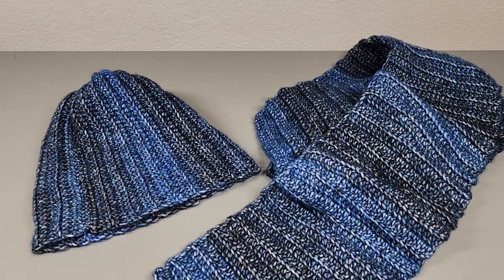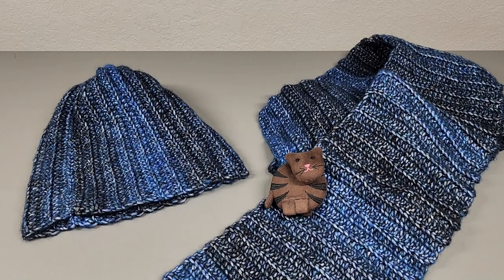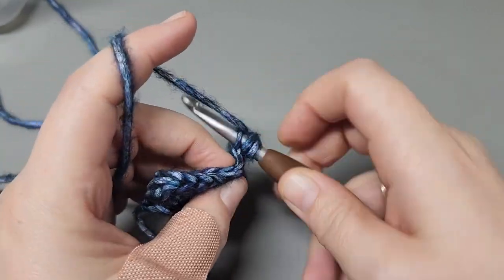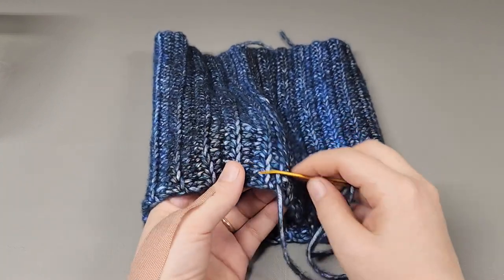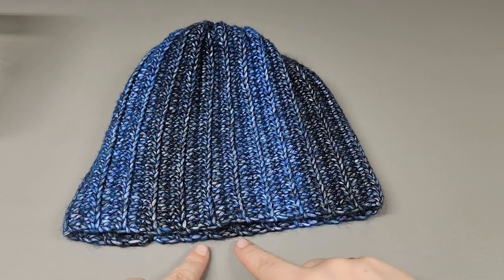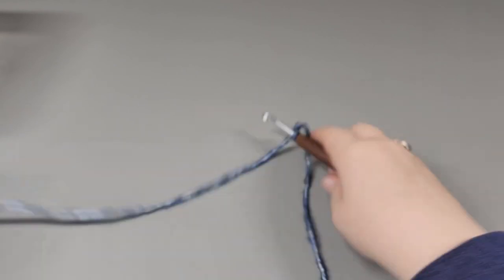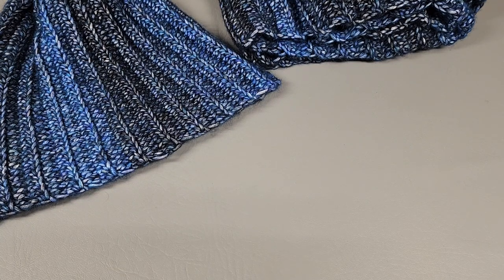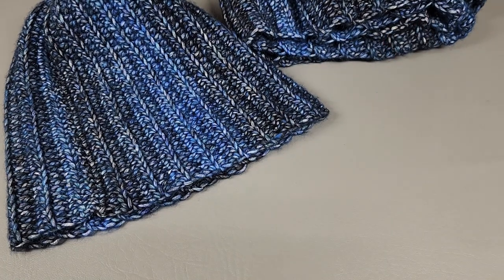Mens Hat and Scarf Set/Easy Crochet Mens Hat and Scarf Set/Sew Together Hat